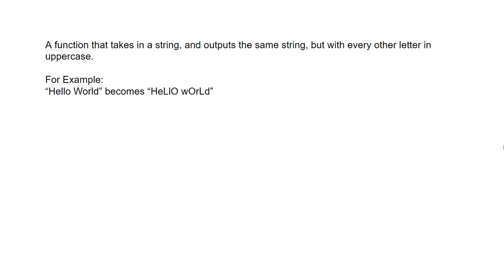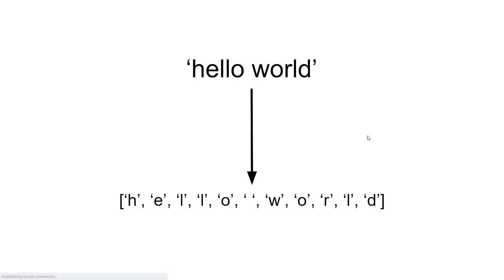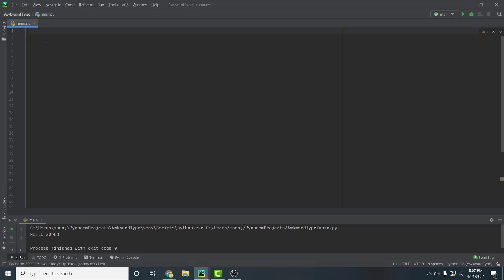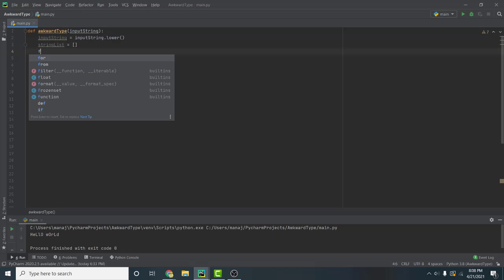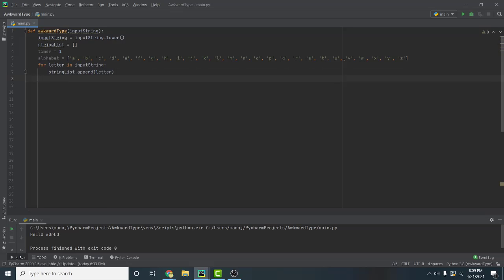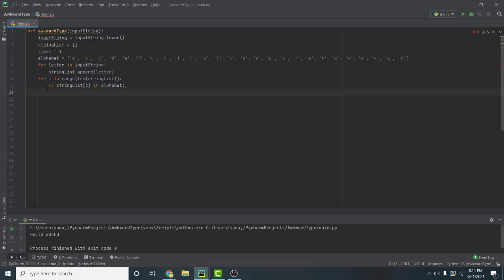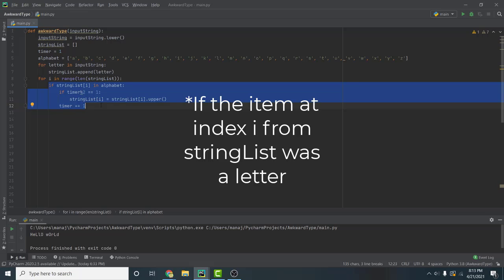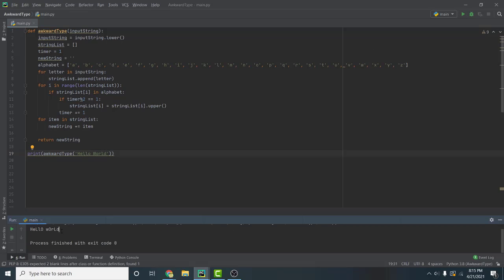HoW tO tYpE lIkE tHiS | Python Programs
In this video, I make another python code which manipulates a string, and puts every other letter in uppercase. Alternating caps is often used on the internet to "convey mockery", in Googles words. However, I always find it quite annoying to type while alternating all caps. To solve this problem, I created this python code, and decided I should teach how to make in a video.

The programming language I use in this video is called Python, which is a language that can be used in many ways and is typically the first language taught to students taking computer science in schools. Python is also considered to be the best programming language for beginners. The IDE (Integrated Development Envioronment, aka the window I wrote all my code in) is PyCharm. PyCharm is available on Windows, macOS and Linux.

If you are wondering why this description looks like an entire school essay, I was told that having a really long description helps the video get recommended to people, so I am trying to write at least 2 paragraphs to increase my chance with youtube recommendations.